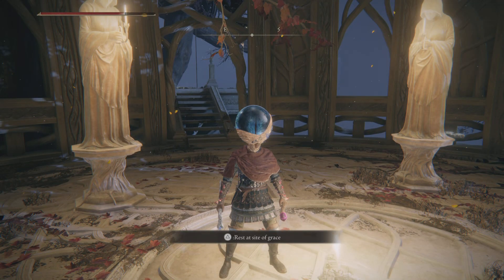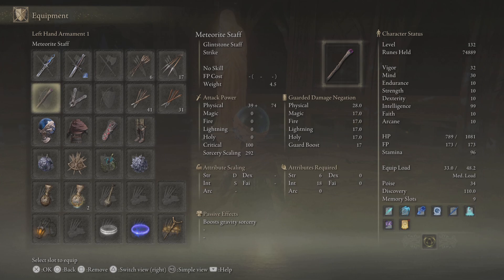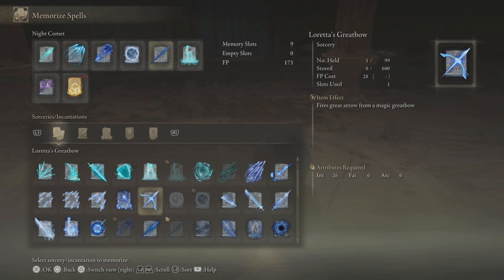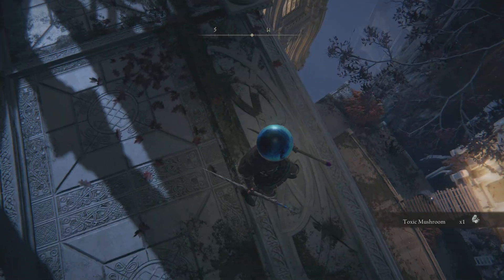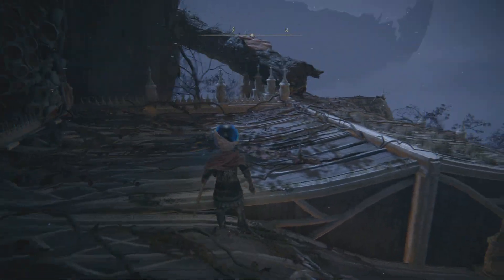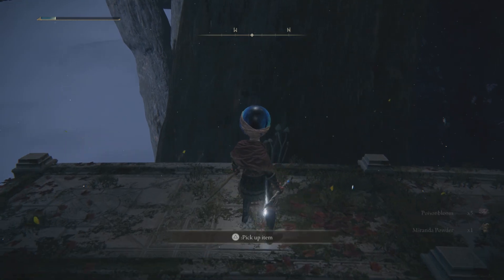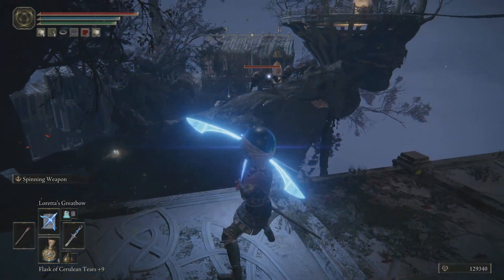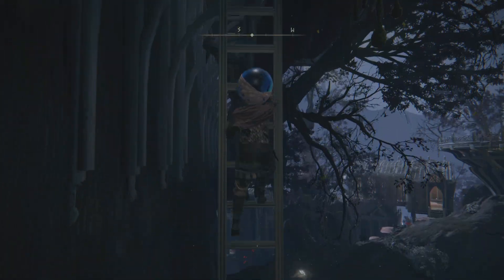Elden Ring High Int Mage Clears to Second Grace in Haligtree